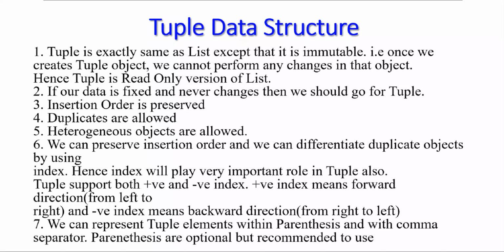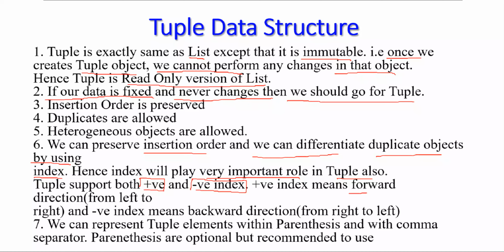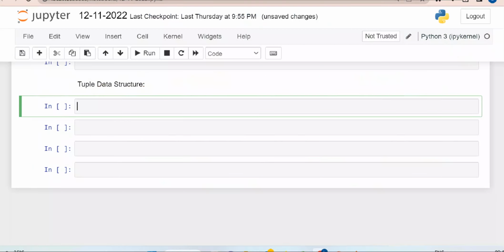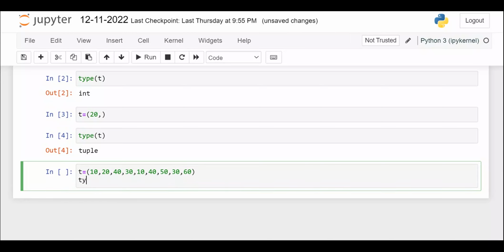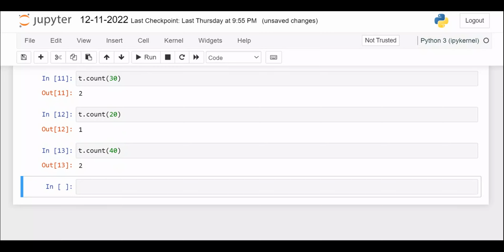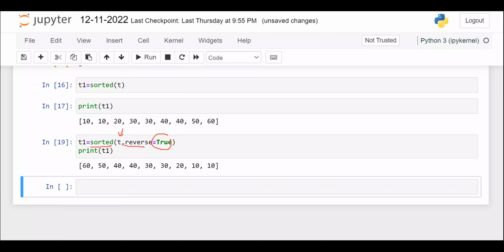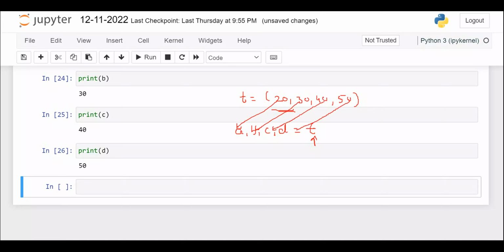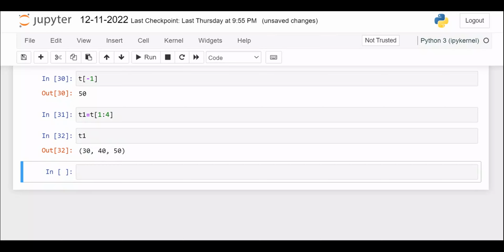Python Part-7 (Tuple Data Structure)|basics to advanced concepts|Learn with Lakineni(Prasanna Kumar)